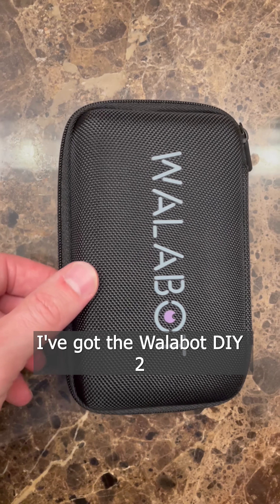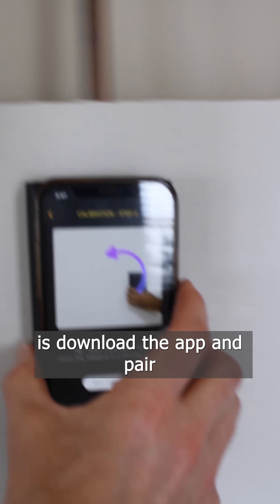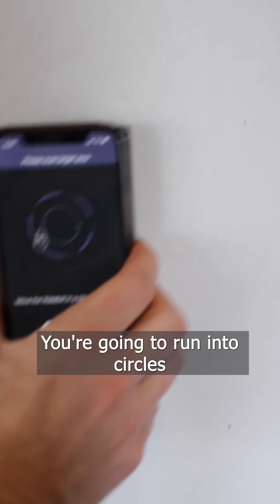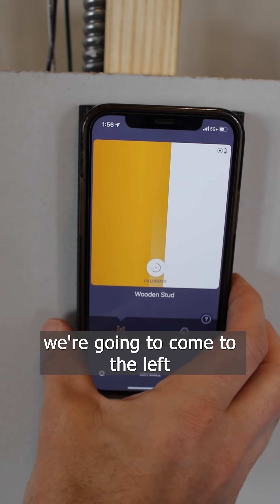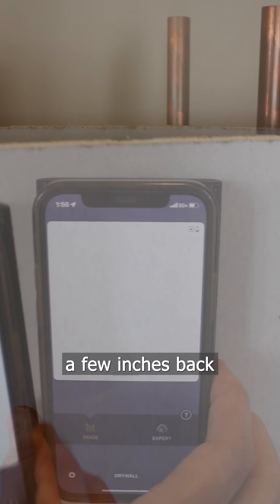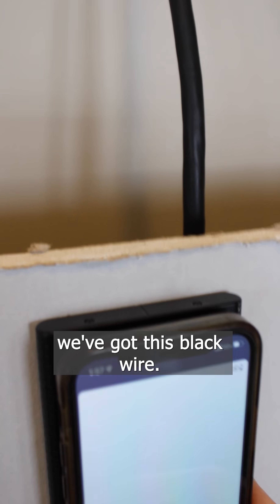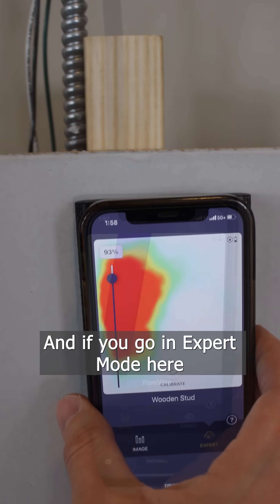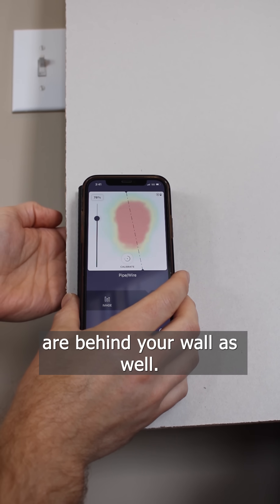The Most Advanced Stud Finder?🤔 Walabot DIY 2 Review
Is the Walabot DIY 2 really the most advanced stud finder on the market? Join  @BStride  as he puts it to the test in this in-depth review! Learn how to set up and use the Walabot DIY 2 to find studs, wires, pipes, and more hidden behind your walls.

to get yourself the DIY 2 device.